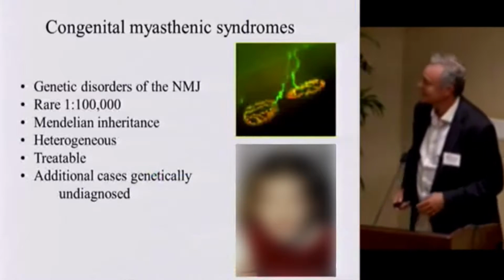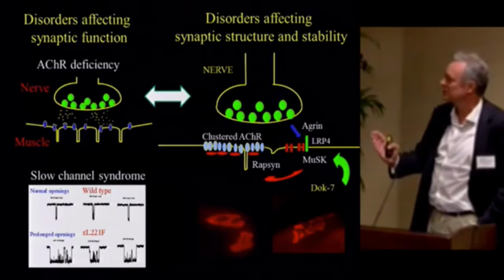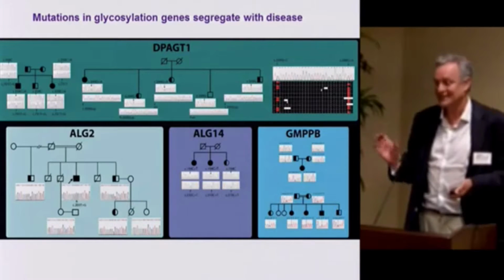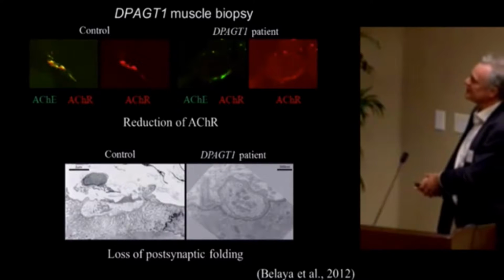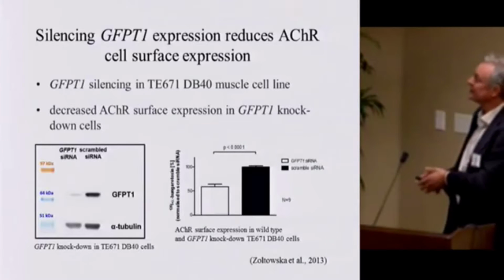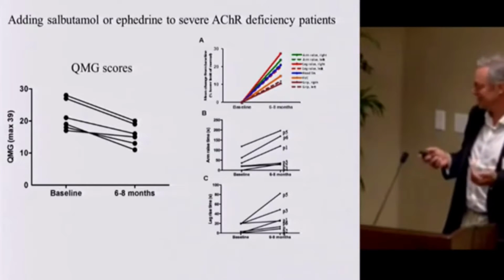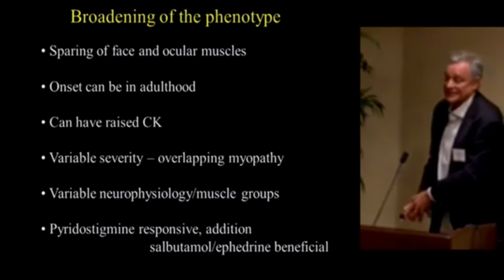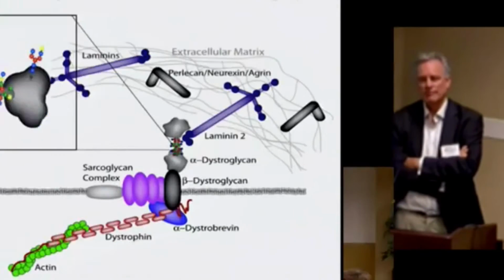Myasthenic Syndromes and CDGs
David Beeson, Ph.D.

SBP Rare Disease Day Symposium 2016